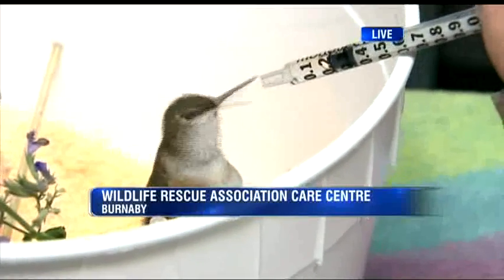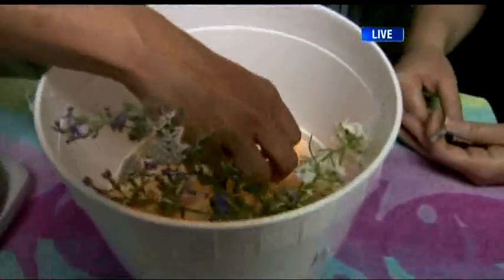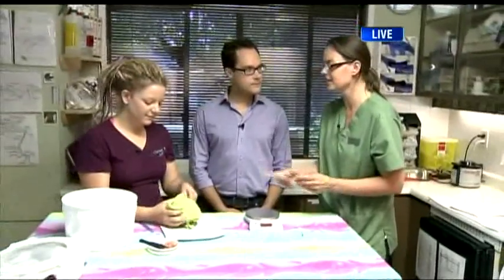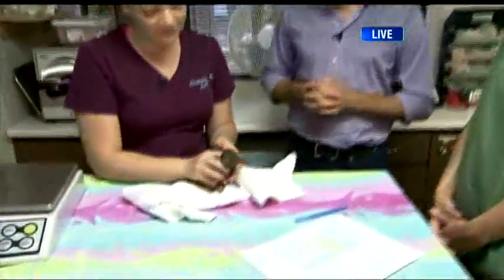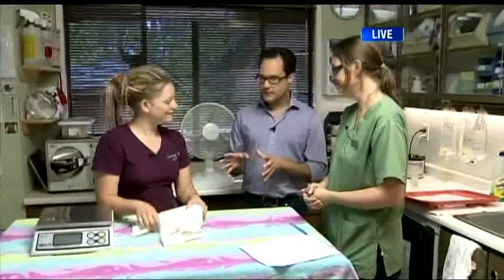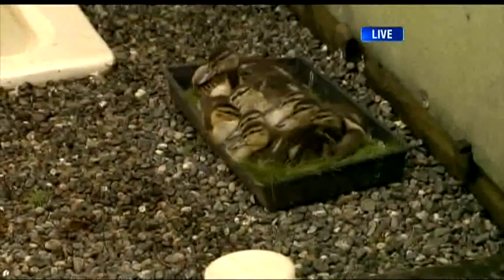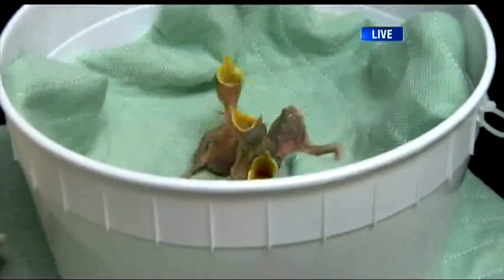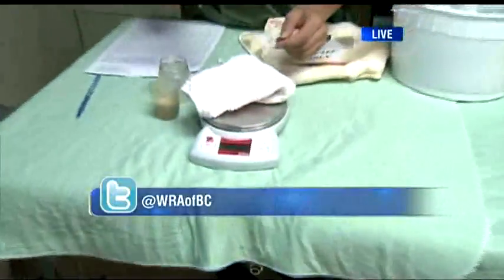BT Vancouver: See How Wildlife Rehabilitators Treat &amp; Care For Injured &amp; Orphaned Animals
Thor pays a visit to the Wildlife Rescue Association&rsquo;s Care Centre and shows you how wildlife rehabilitators treat &amp; care for injured and orphaned animals.